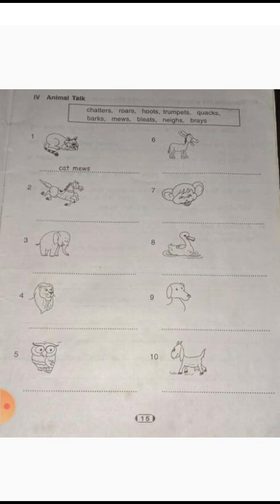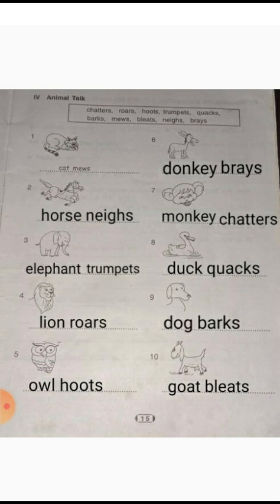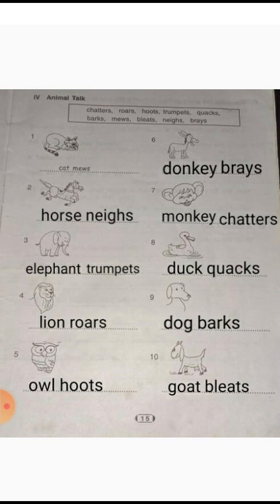I'm lucky practice book part 2